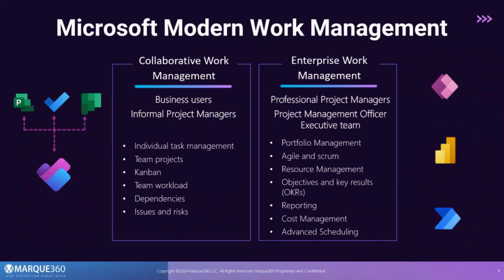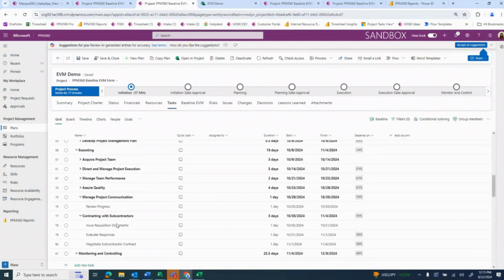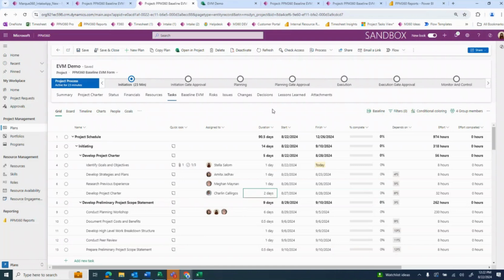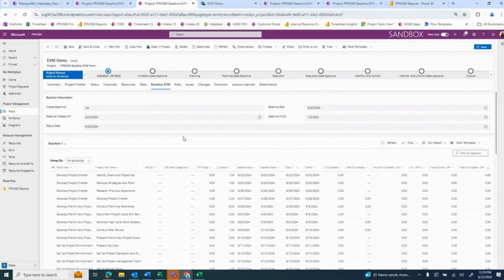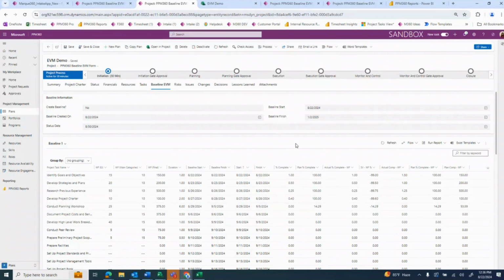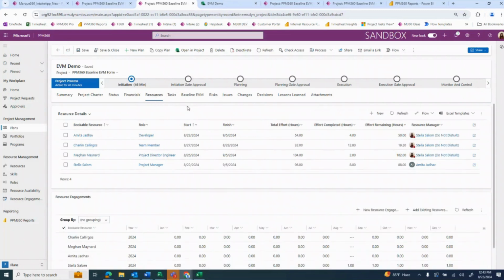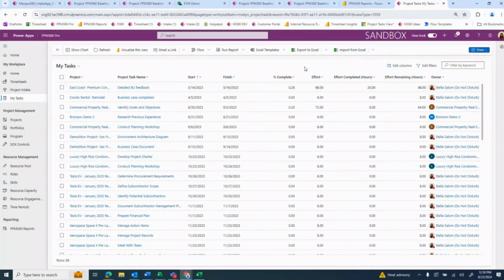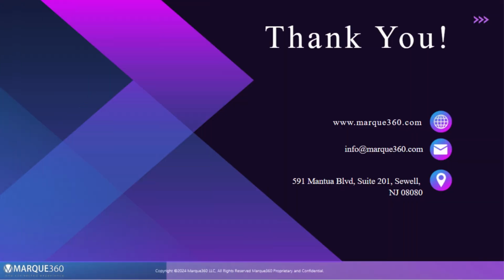Measure Project Performance in Baselines with Microsoft Planner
Elevate your project management skills with Microsoft Planner! This comprehensive webinar is designed for project managers, team leaders, and anyone involved in project planning and execution who wants to gain a deeper understanding of EVM principles and how to effectively use baselines in Microsoft Project, Power Platform, and Teams.

Understanding and effectively applying Earned Value Management and baselines can significantly improve your project tracking, forecasting, and overall success rates. By leveraging Microsoft’s robust suite of tools, you can streamline these processes and ensure your projects stay on track and within budget.

What you will learn:

- Understand the fundamentals of EVM, including key metrics like Planned Value (PV), Earned Value (EV), and Actual Cost (AC).
- Learn how to establish and manage project baselines to track and compare your project’s progress against your initial plans.
- Dive into practical demonstrations on how to implement and utilize EVM techniques within Microsoft Project.